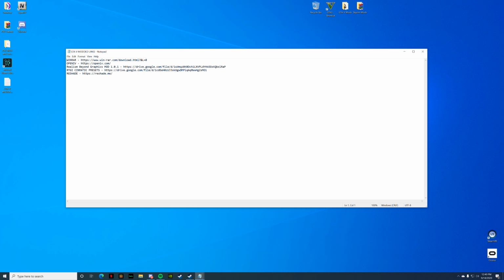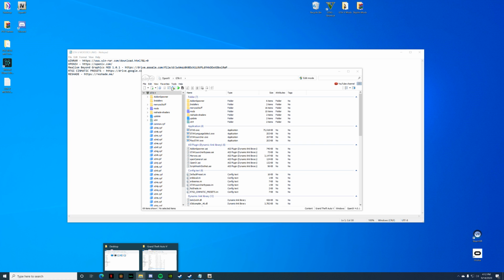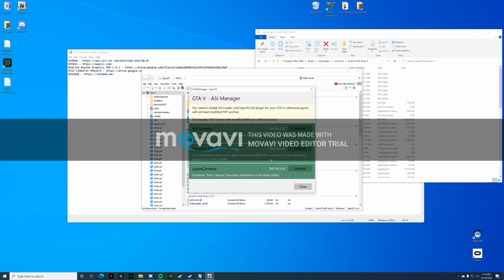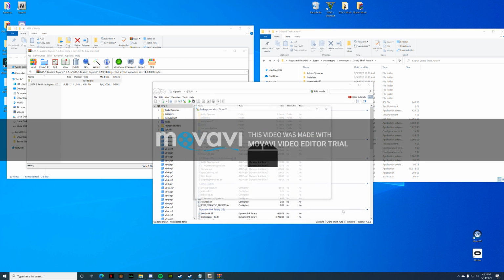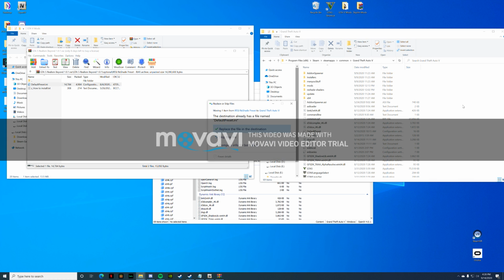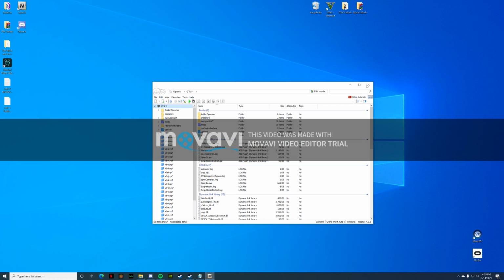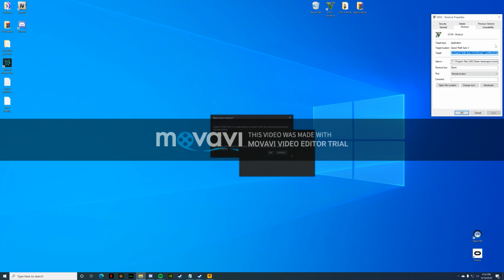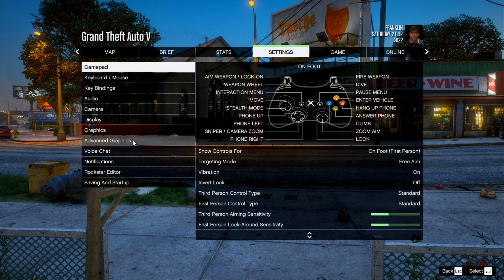How-To Install Realism Beyond Graphics mod by OreoShaman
Links used for video:
Download Links for Realism Beyond mod & Reshade will be in OreoShaman's Downloads Tab in the Discord Community.